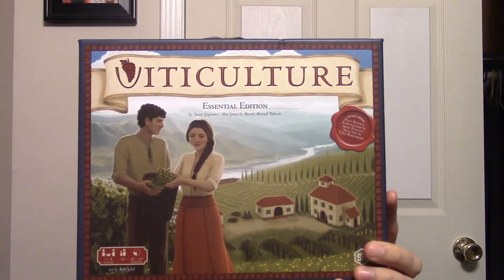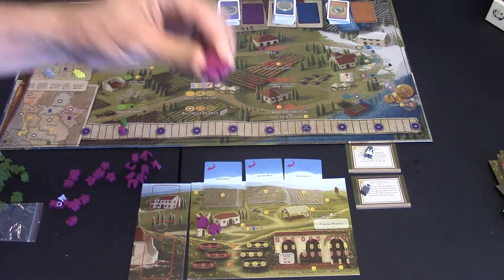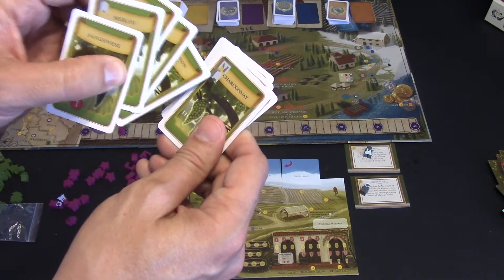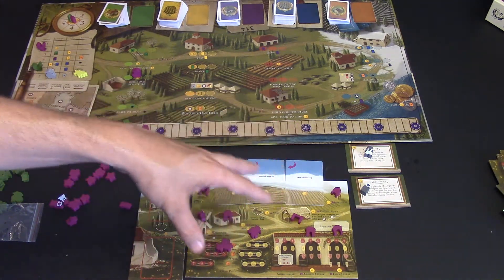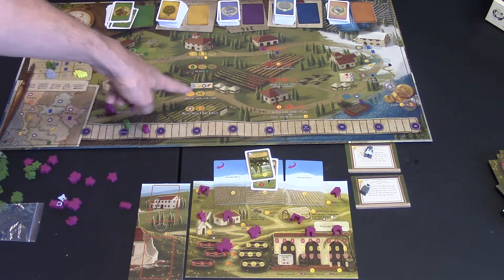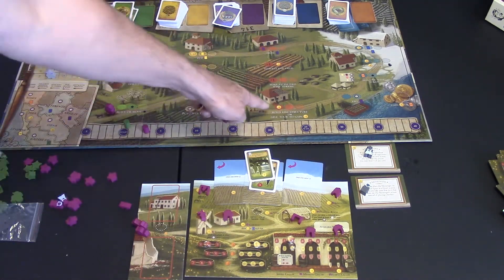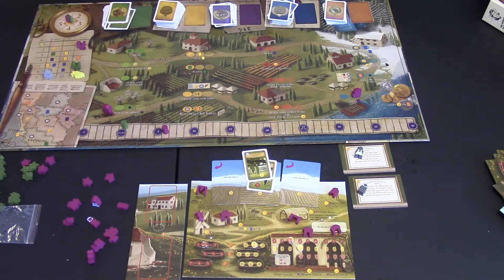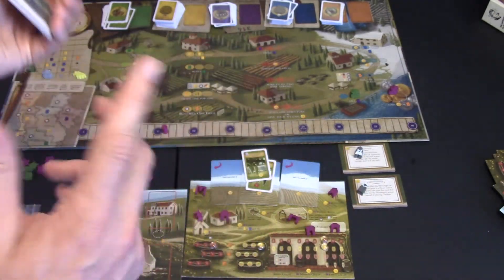Matt's Boardgame Review Episode 217: Viticulture + Tuscany and Moore VisitorsExpansion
In this episode I review the Essentials edition of Viticulture with it's expansions.